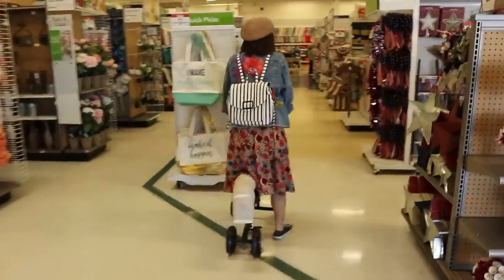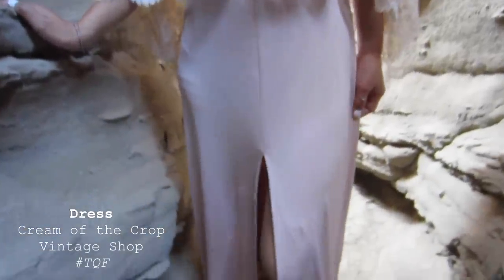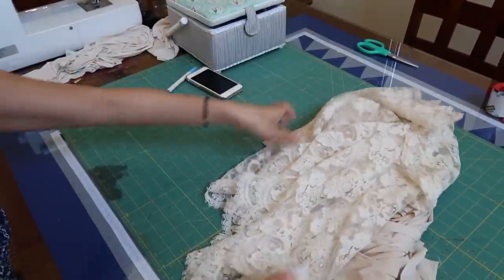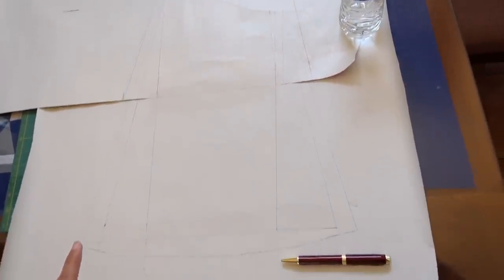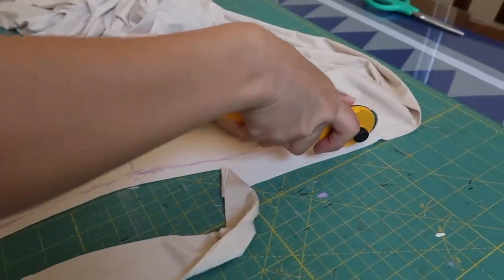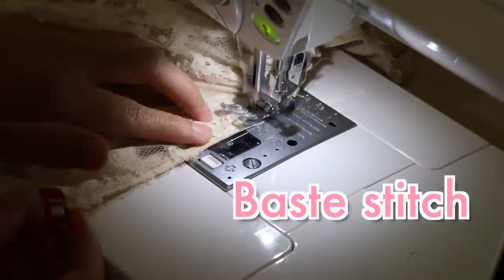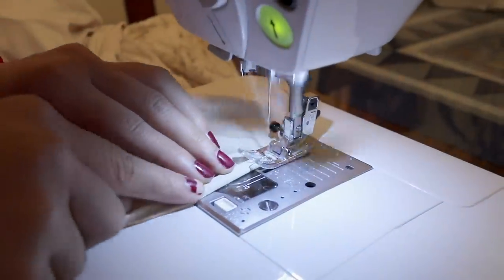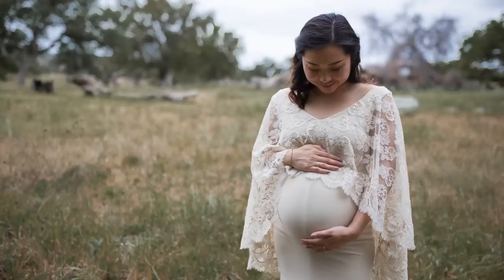DIY Maternity Dress | Thrifted Transformations Ep. 72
Sometimes we love the design of a dress but the fabric is worn out and needs to be updated! In this episode, I'll teach you how to replace the old dress but also keep the original design alive! Hope you enjoy :)

Materials:
8 Yards of stretchy fabric
Stretch Needle